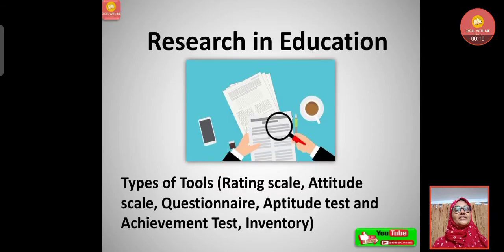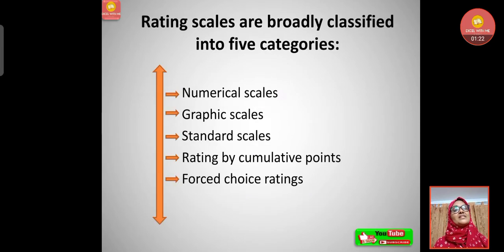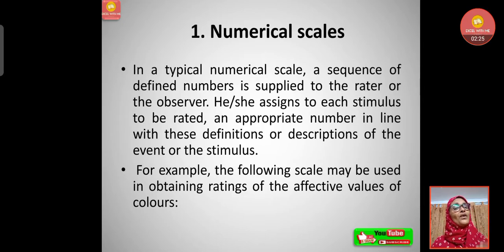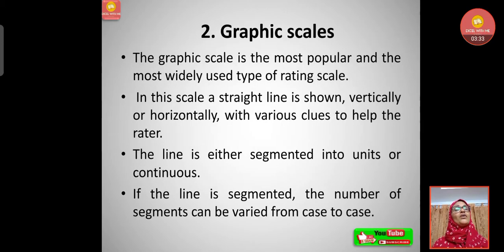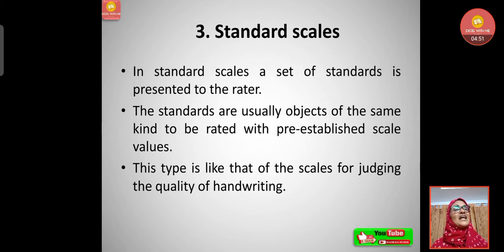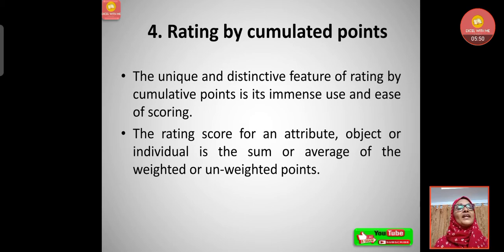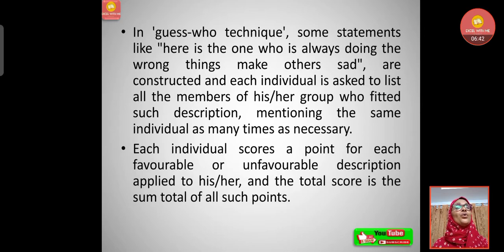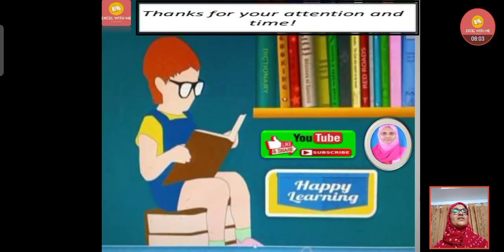Tools for Research || Types of Tools - Rating Scale || Five Categories || Research in Education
Tools for Research || Types of Tools - Rating Scale || Five Categories || Research in Education || Part-2

In this video UGC NET PAPER-2 Education Topic-Unit-6 Research in Education with the subtopic Tools for Research - Types of Tools - Rating Scale is discussed.